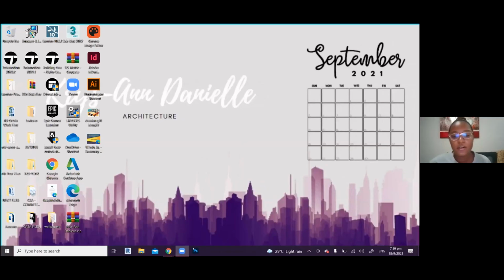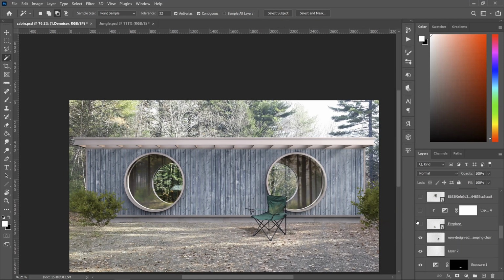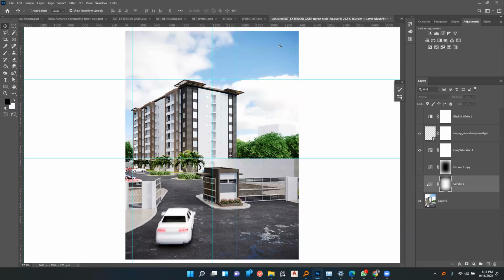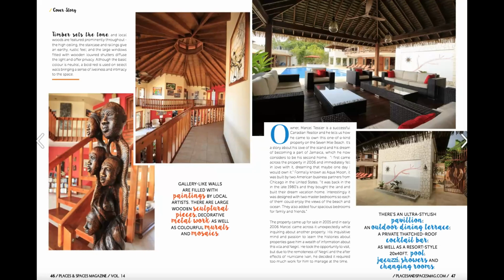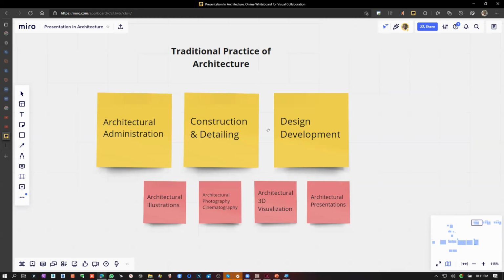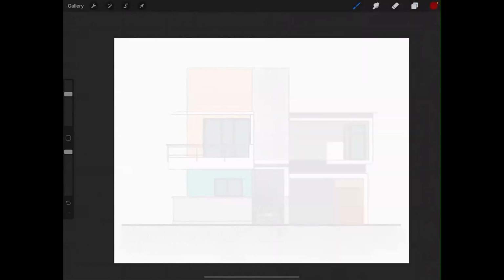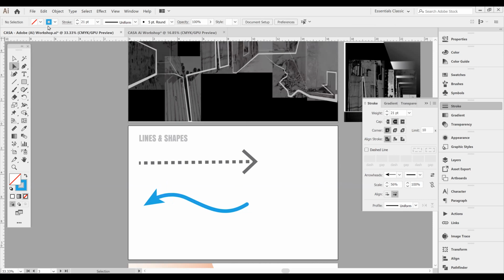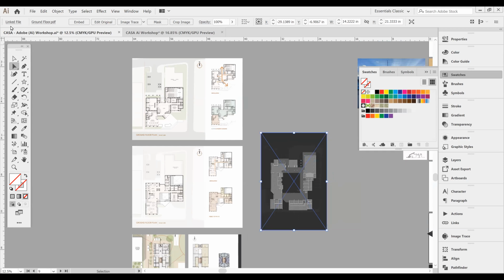CASA Design Studio Session 1: Architectural Visualisation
Caribbean School of Architecture, Utech JA.
Caribbean Architectural Students Association Design Studio Session 1: Architectural Visualization